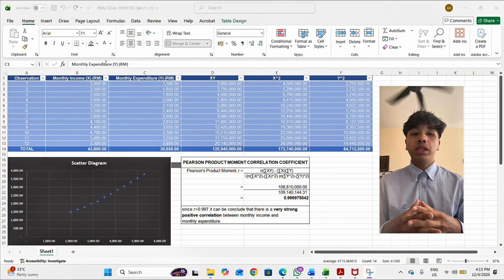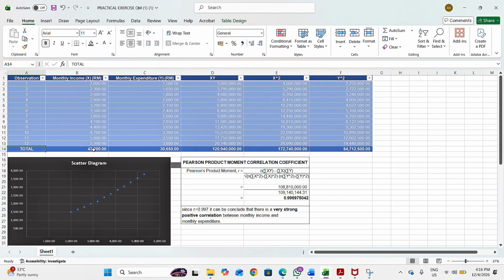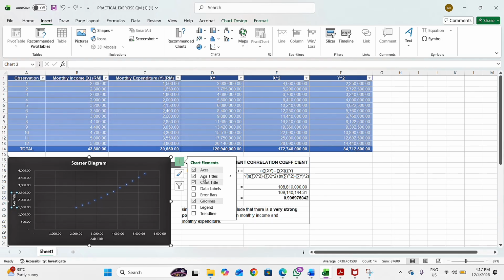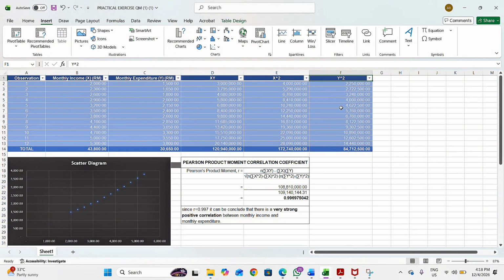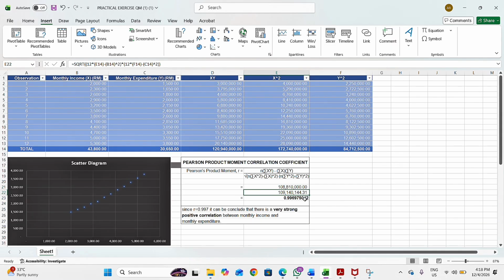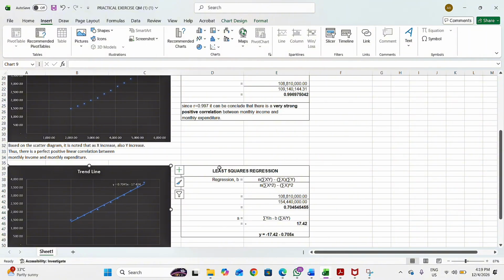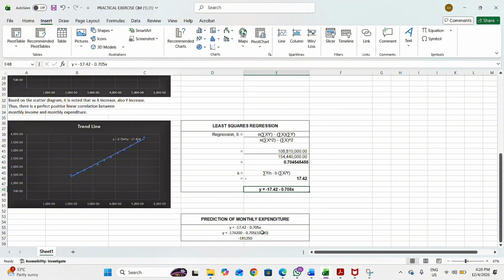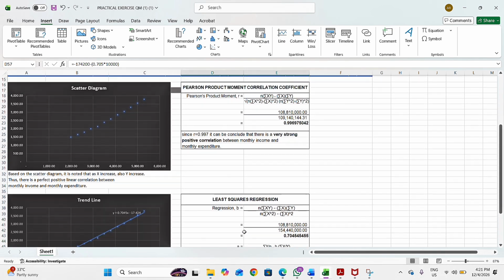QM PE 2032